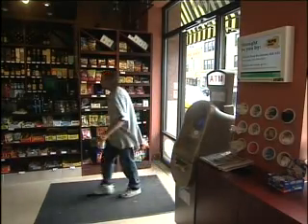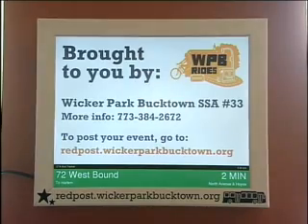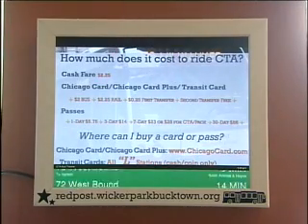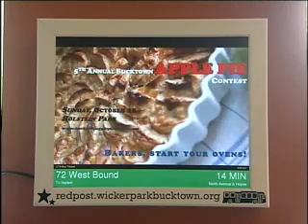RedPost/WPB on CTA Connections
A segment describing the Wicker Park Bucktown pilot program combining RedPost and CTA's Bus Tracker system across 13 screens throughout the neighborhood. Each screen displays arrival data on the next bus at the bus stop nearest the screen along with user-generated, local ads.